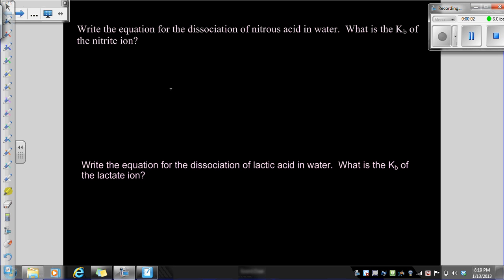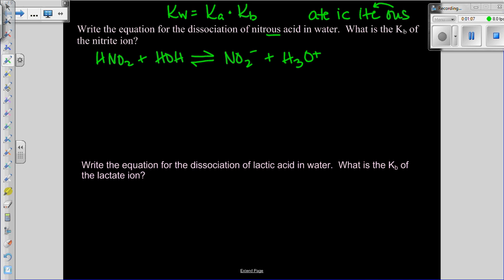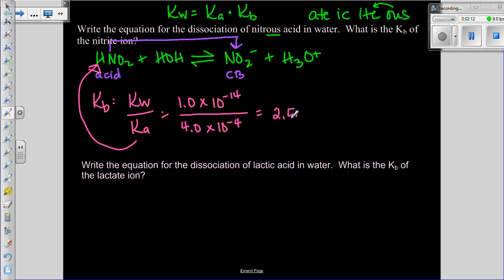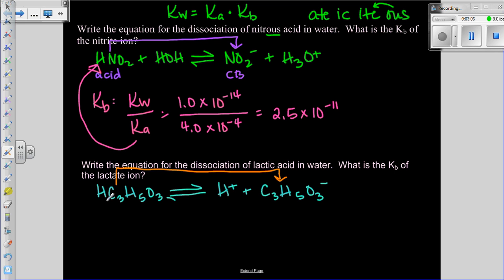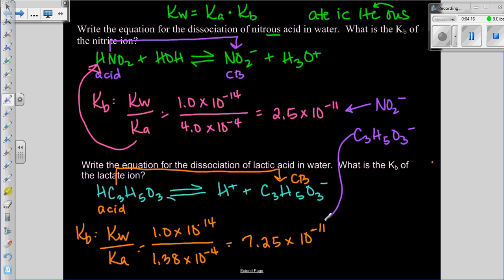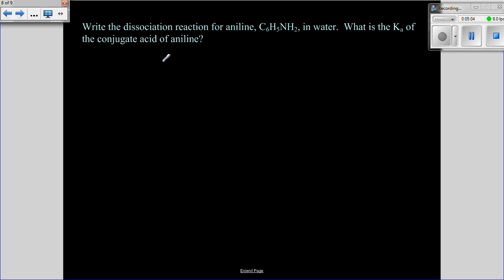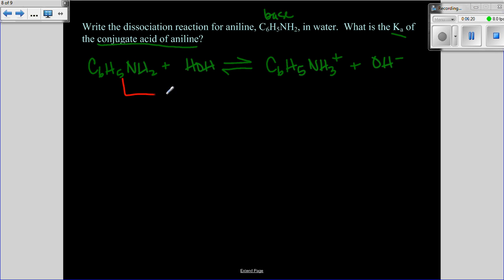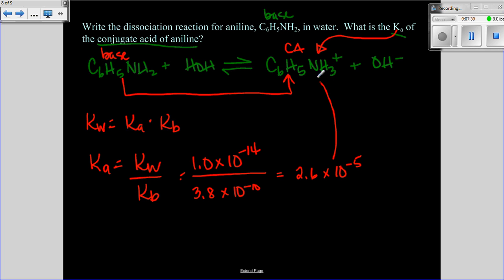Ka and Kb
Calculations involving Ka and Kb.